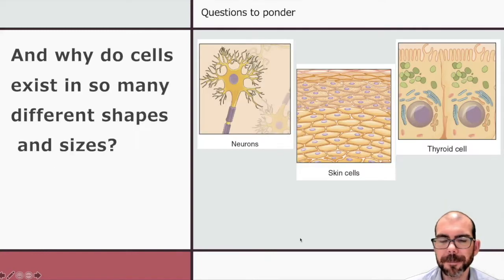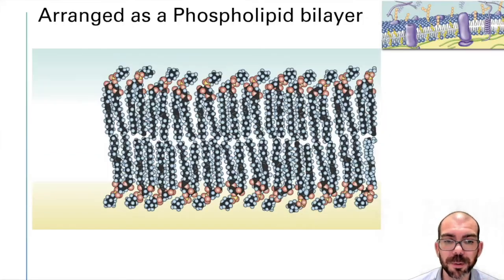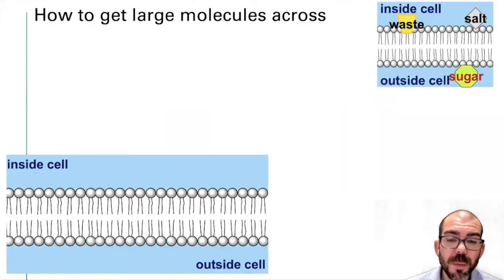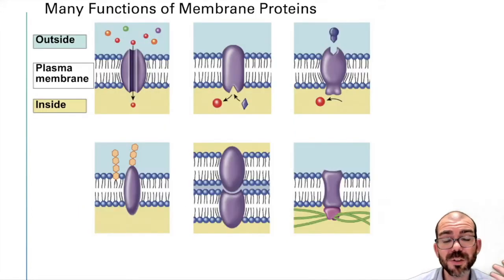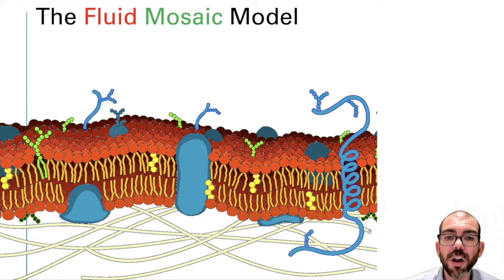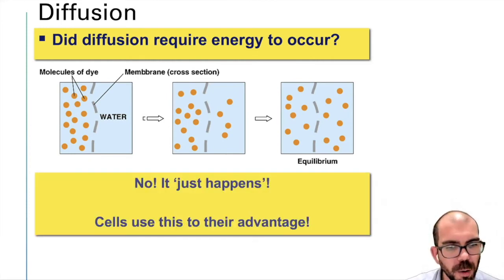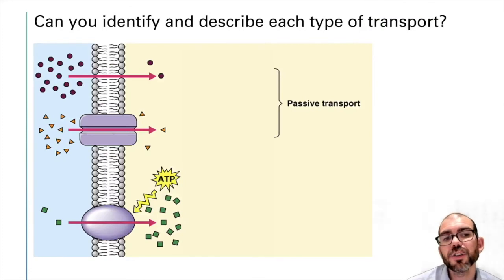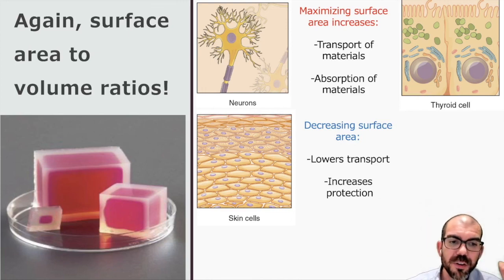Cell Membrane & Cellular Transport - AP Biology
An introduction to the cell membrane & the types of transport that occur across the cell membrane